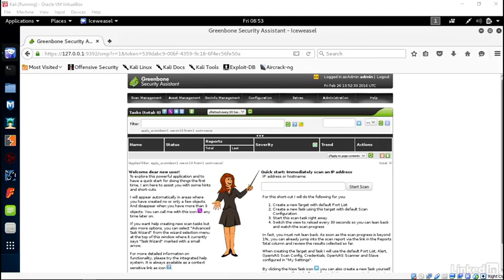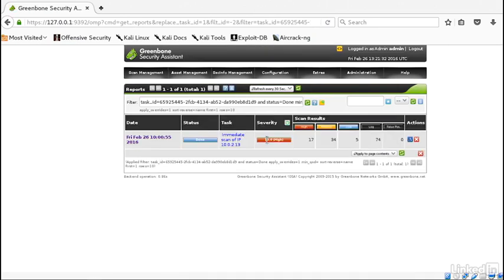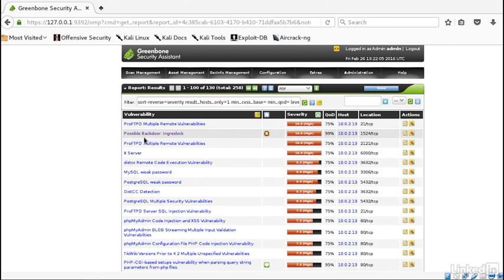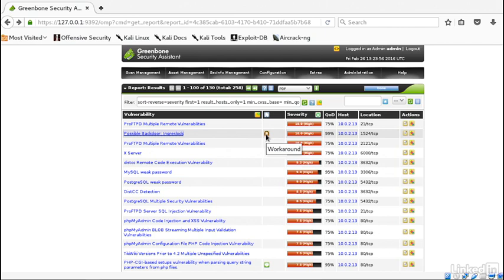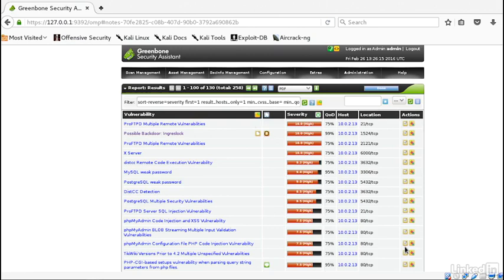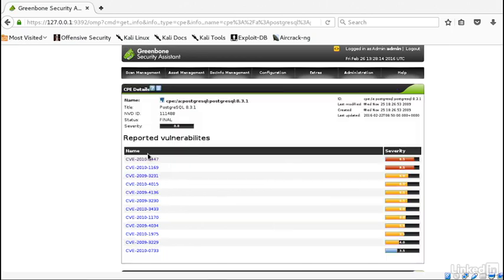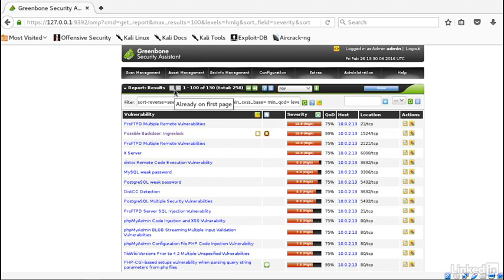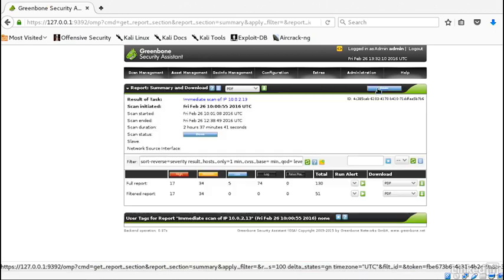wifi hack, pentesting guide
wifi Access